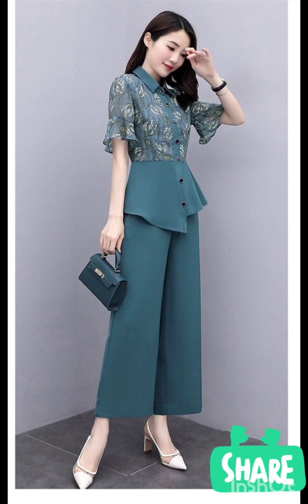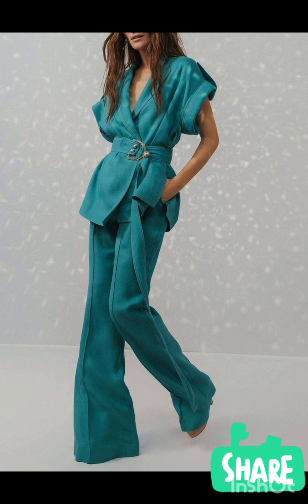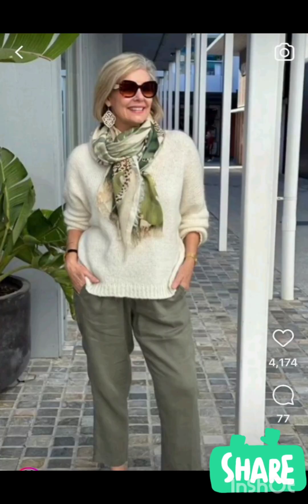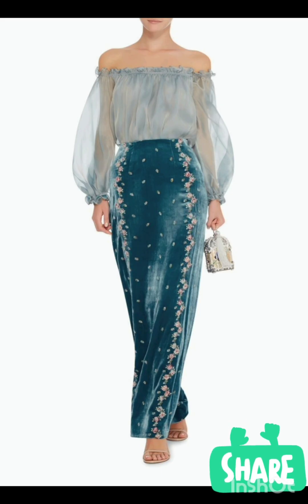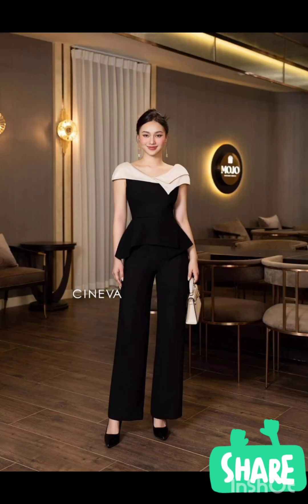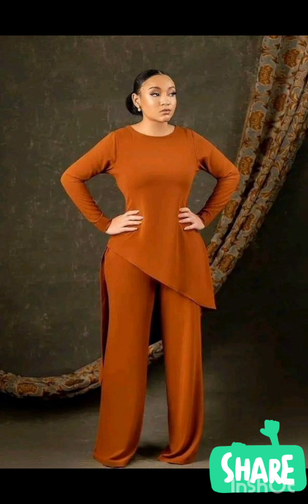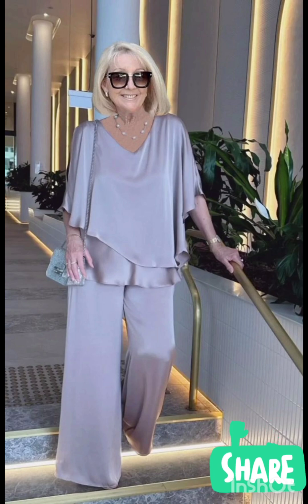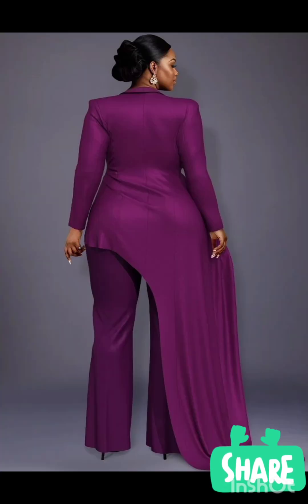Ideas Fantásticas🤗 de Vestidos CASUALES para Dama te Gustarán!V